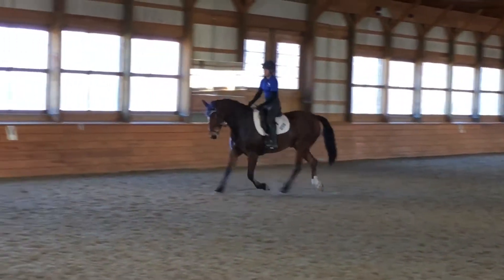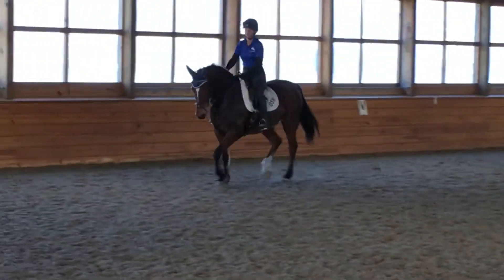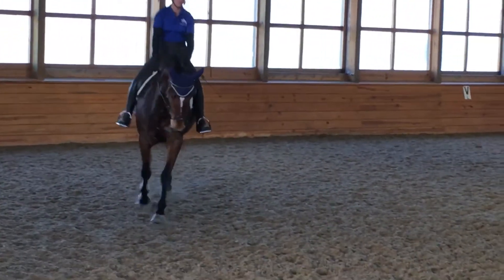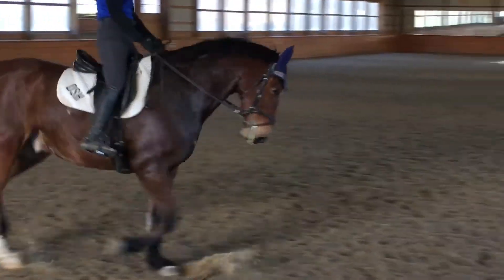Dubai DSH spiral at the trot